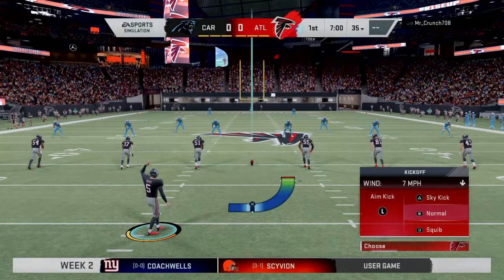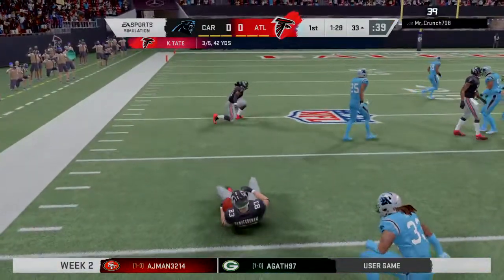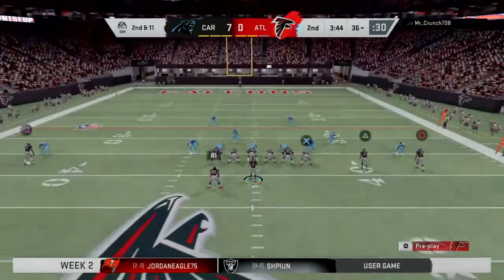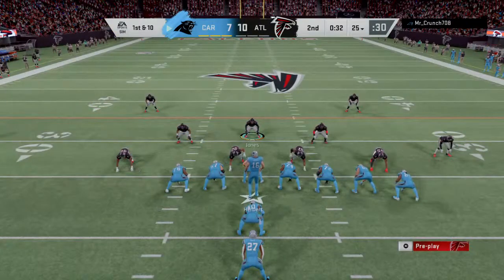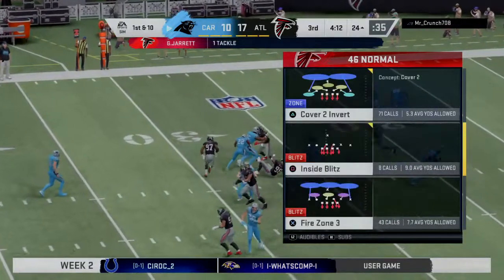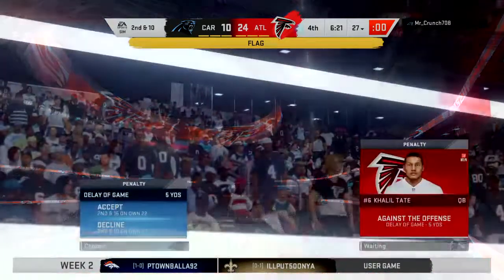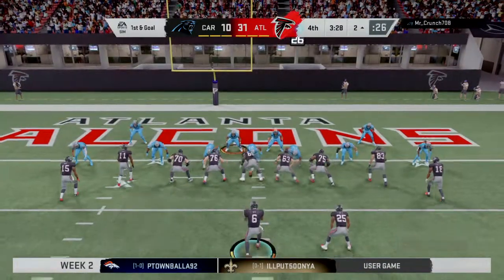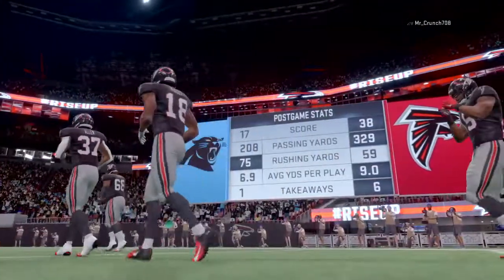Falcons vs Panthers